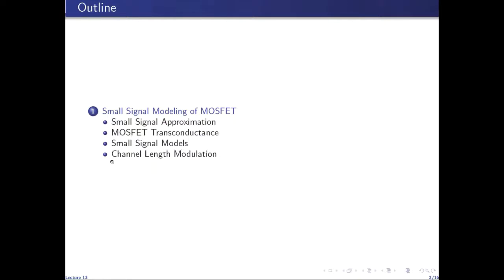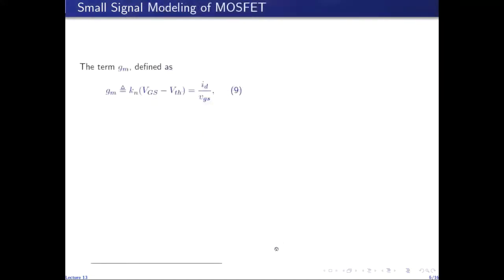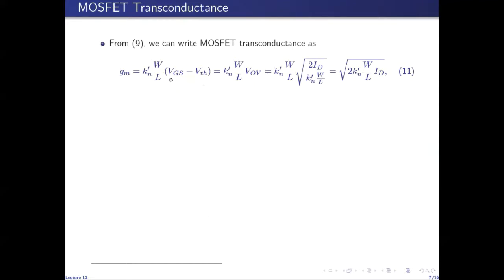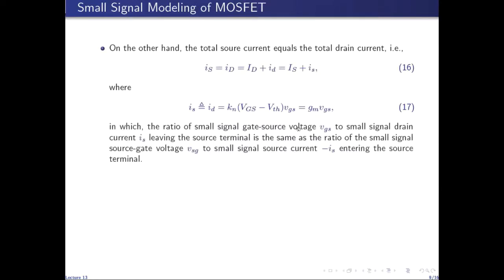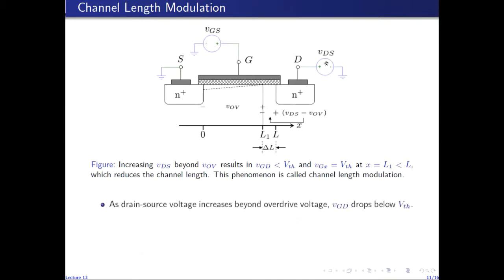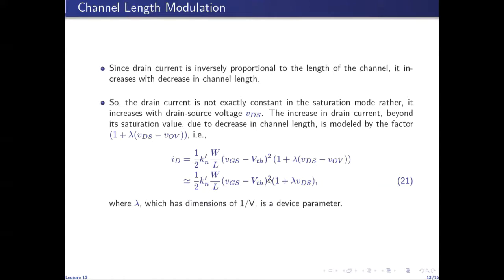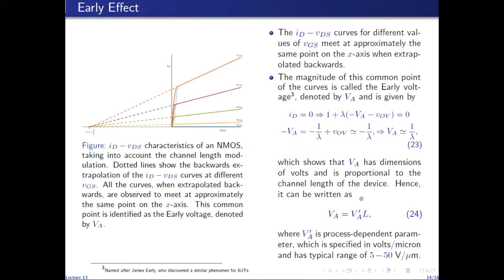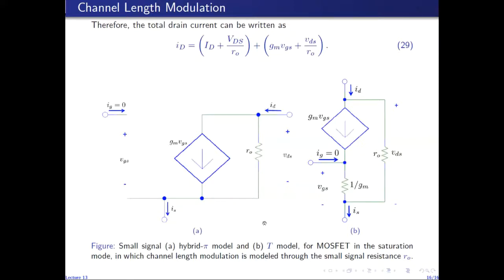ADE 13: Spring 2022